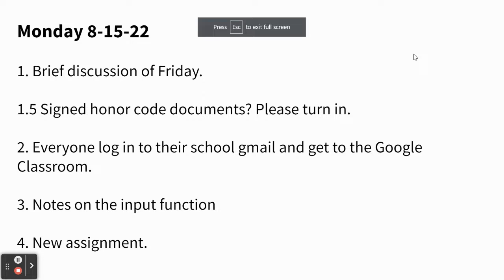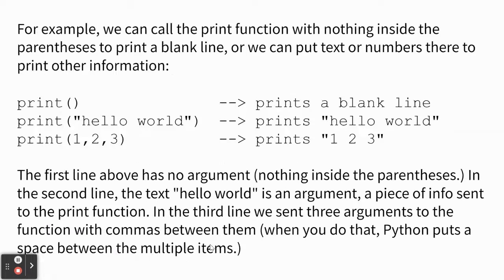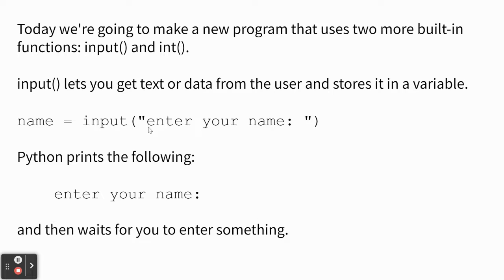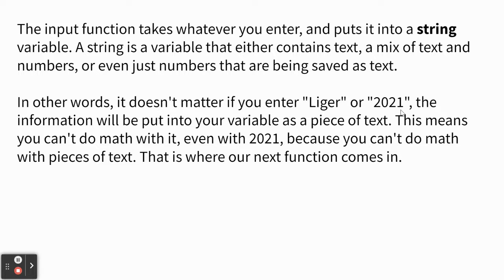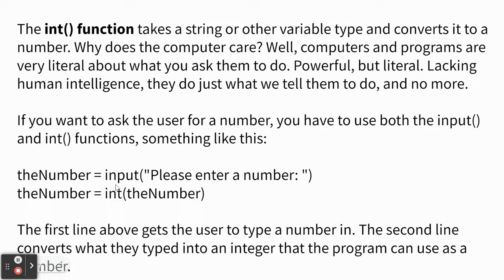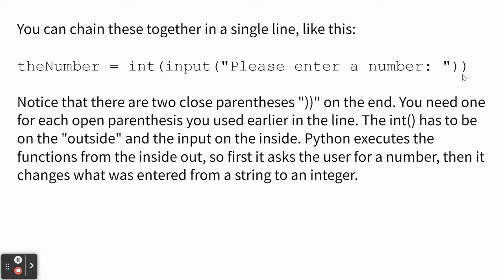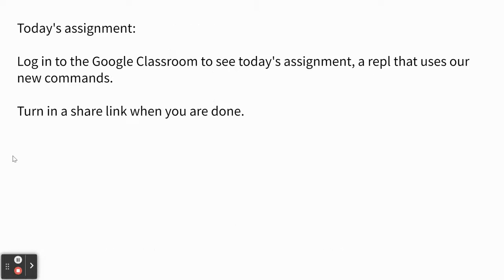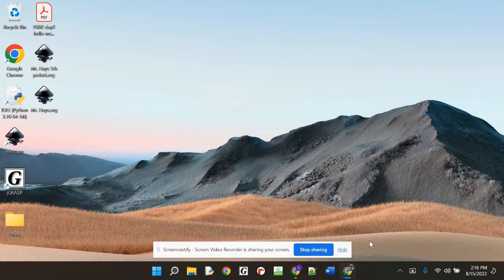day3 input function notes 8-15-22